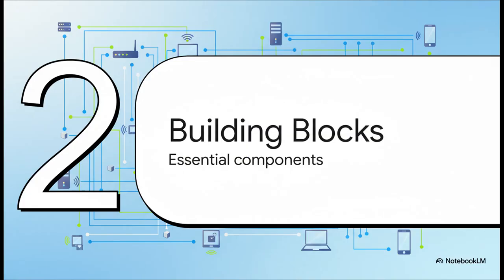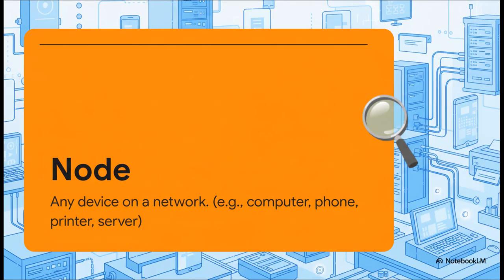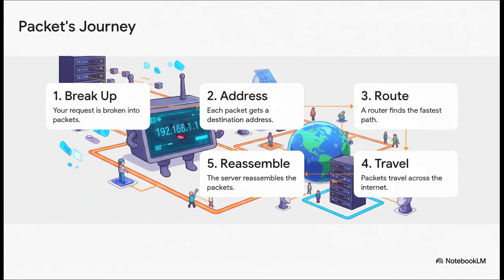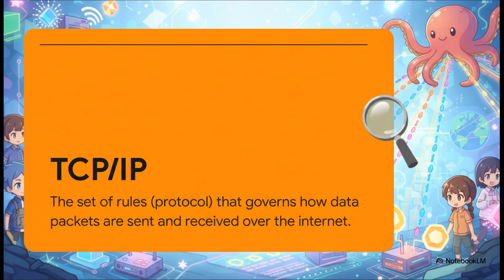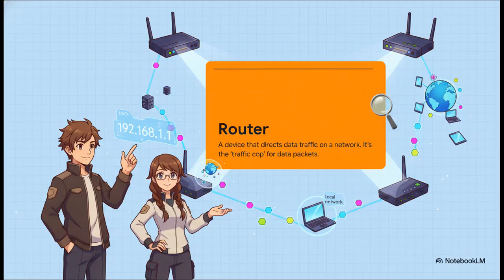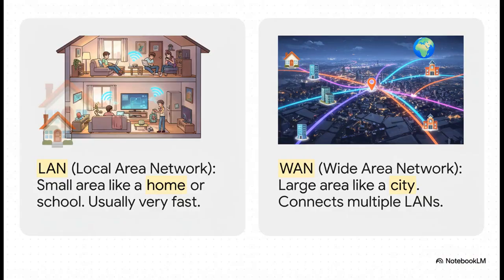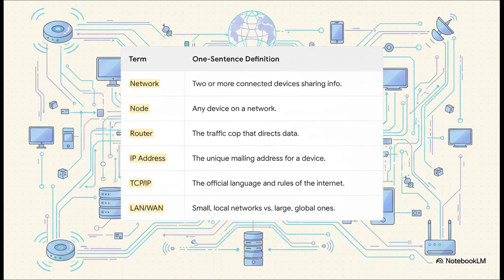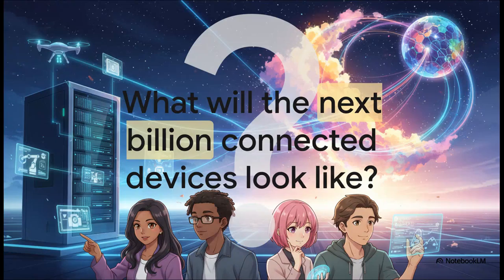Explainer Computer Networks